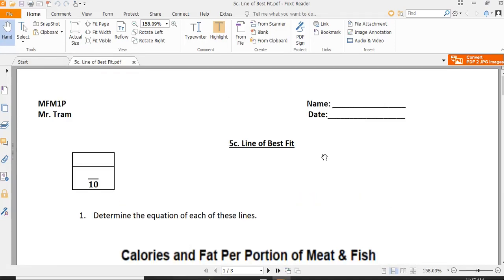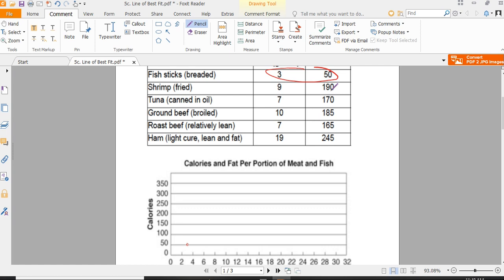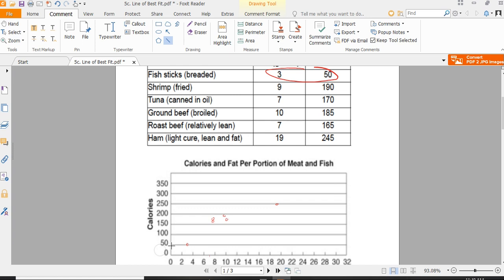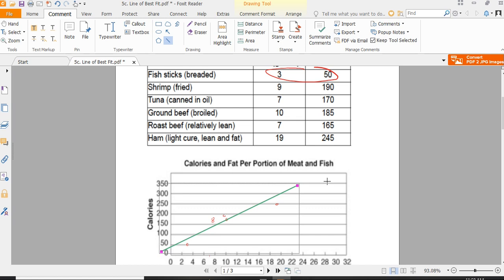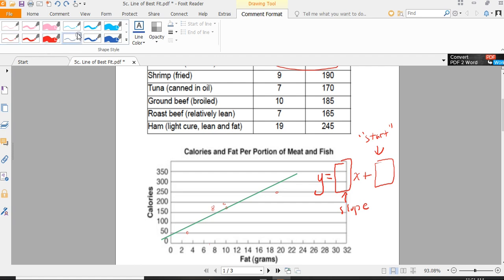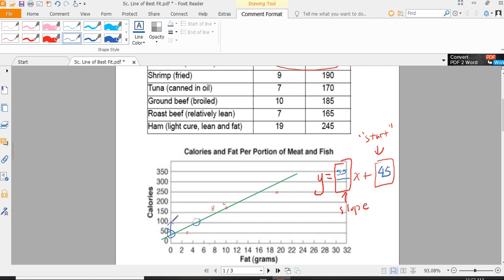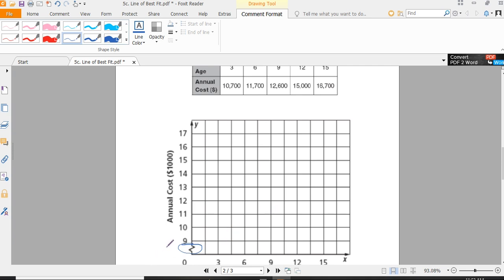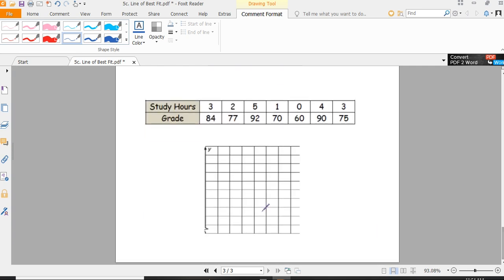5c Line of Best Fit